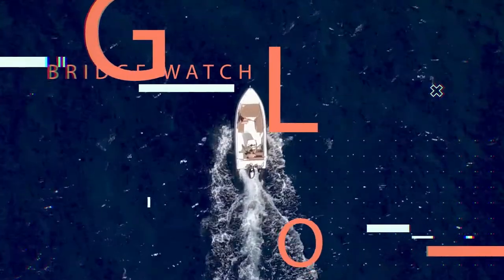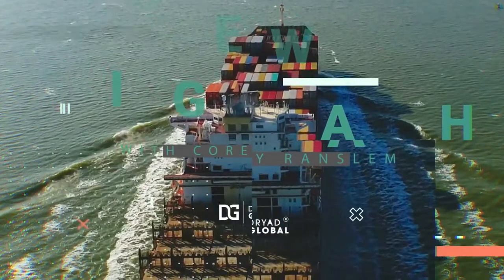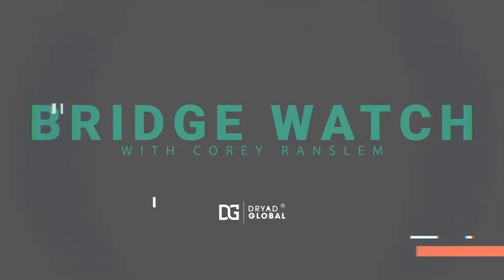Attack vectors and maritime cyber security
In this episode of Bridge Watch with CEO Dryad Global Corey Ranslem, he talks about the best way to reduce attack vectors and implement a robust maritime cyber security process.

Time and time again gaps in cyber security are exploited by criminals. There are a number of measures that ship operators and yacht management companies can take to reduce the risk of cyber attacks.

Let's break it down into 3 areas:

1. Personnel.
The biggest gap that criminals can exploit via cybercrime is weaknesses around personnel. Make sure that your crew and land-based staff are thoroughly trained and aware of cyber security best practices. We see cyber attacks occur time and time again as a result of poor crew training. Make sure that if you're developing a crew training programme either internally or through an outside agency that your cyber security training is thorough and understood by all. Your staff provide the critical link between land and sea operations, but their cyber security training is often overlooked. Dryad Global will have more information about our training courses and support resources very soon.

2. Misconfiguration of equipment.
The misconfiguration of network and supporting equipment can leave a business open to cyber attack. Ensure that network equipment, firewalls, routers, switches, modems are all securely configured. Frequently Dryad Global's team will interrogate how a clients' network is set up. Many of them have multiple networks, which we recommend, but it is imperative to ensure configuration is correct otherwise this can leave networks open to penetration. The misconfiguration of equipment or  failure to update networks can lead to vulnerabilities and attack vectors.

3. Third party risk.
These days we are so interconnected with customers, suppliers, IT, devices and partners that some of the biggest risks faced by companies can come from third party suppliers. What can you do to make sure they’re secure?
 - limited access into and out of systems
- consider whether they really need access
- complete a CIA triad self-assessment to benchmark where third parties are from a cyber security perspective
- don’t give third parties access to your critical cyber security systems unless they absolutely need it. Open and close that window as needed to reduce attack vectors. We’ve seen in the maritime industry some of the biggest attacks on infrastructure come from this party providers.